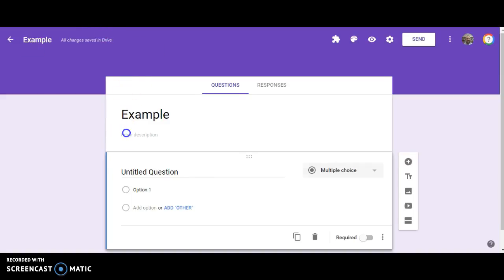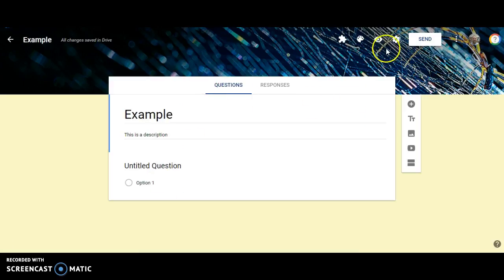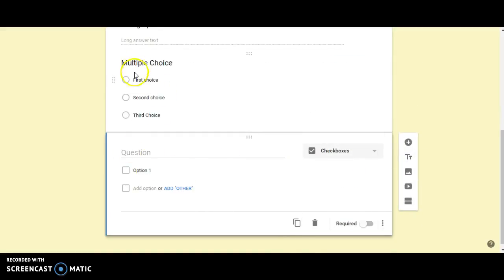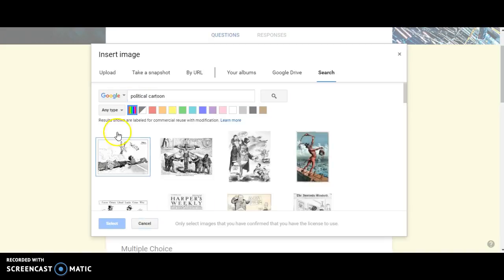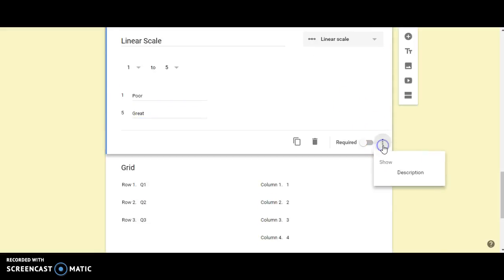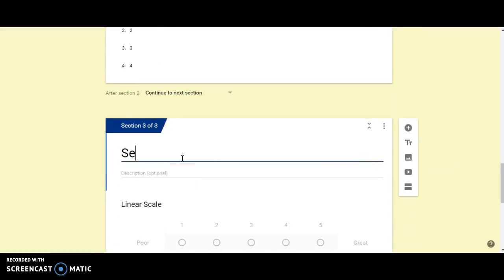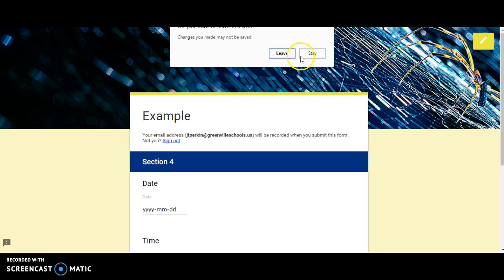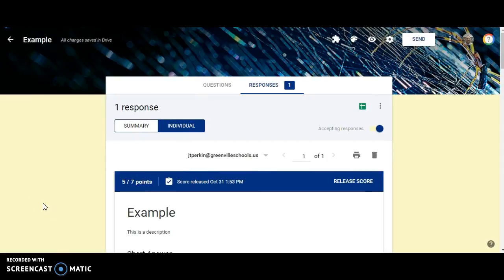Intro to Google Forms